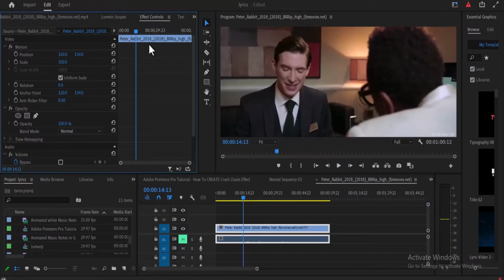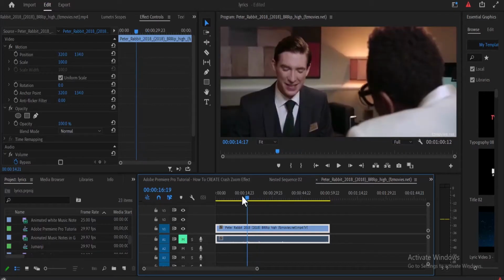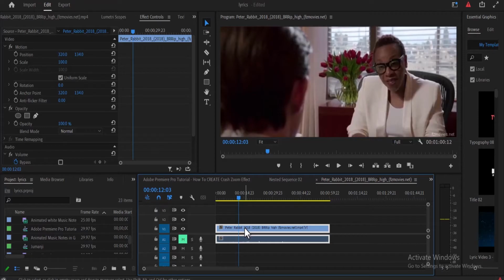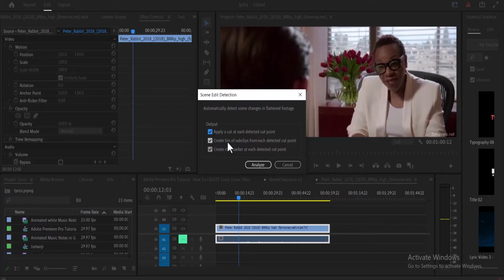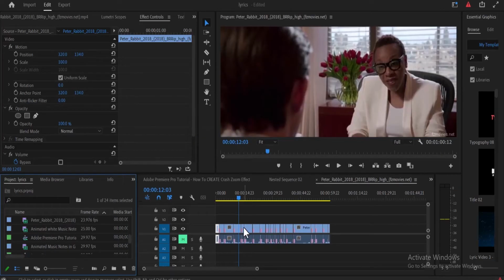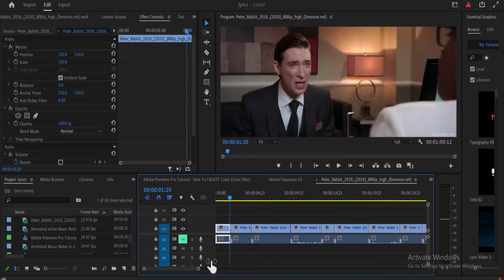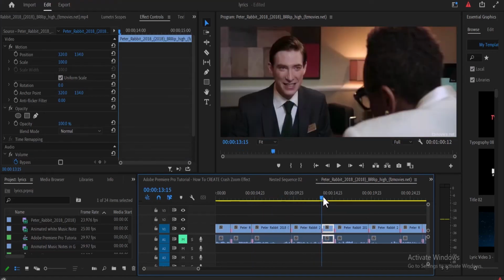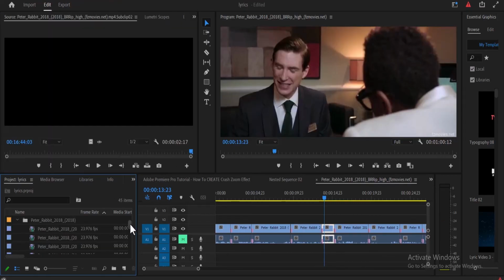How To Automatically Find All Cuts in a Footage - Premiere Pro 2022 Tutorial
. How  To Automatically All Cuts in a clip With Scene Edit Detention Tool - Premiere Pro 2022 Tutorial

To automatically detect all cuts in a clip using the Scene Edit Detection tool in Premiere Pro 2022, follow these steps:

Import the footage: Start by importing the clip you want to work with into your Premiere Pro project.

Create a new sequence: Right-click on the clip in the Project panel and select "New Sequence from Clip." This will create a sequence that matches the settings of your clip.

Open the Scene Edit Detection panel: Go to the "Window" menu and select "Scene Edit Detection" to open the Scene Edit Detection panel.

Adjust detection settings: In the Scene Edit Detection panel, you have the option to adjust the detection settings. By default, the "Threshold" is set to "Automatic," which works in most cases. However, you can experiment with different threshold settings to fine-tune the detection.

Analyze the clip: Click on the "Detect Cuts" button in the Scene Edit Detection panel. Premiere Pro will now analyze the clip and automatically detect all the cuts or scene changes in the footage.

Review and refine cuts: After the analysis is complete, Premiere Pro will display the detected cuts as markers in the sequence. Scrub through the sequence or play it back to review the cuts. If you notice any missed cuts or false detections, you can manually add or remove markers as needed.

Apply edits: Once you are satisfied with the detected cuts, you can start applying edits to your sequence. For example, you can add transitions between cuts, trim clips, or make any other necessary adjustments to create a polished final edit.

That's it! By using the Scene Edit Detection tool in Premiere Pro 2022, you can quickly and automatically detect all the cuts in a clip. This saves time and helps streamline the editing process, especially when working with longer footage or multi-camera setups.

chapters:
00:00 intro
00:20 scene edit detection
02:10 outro